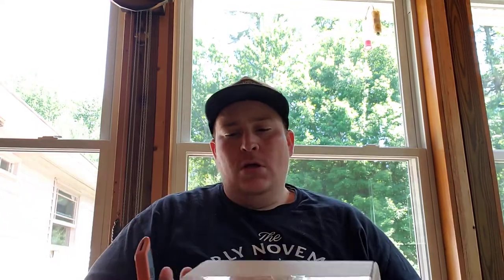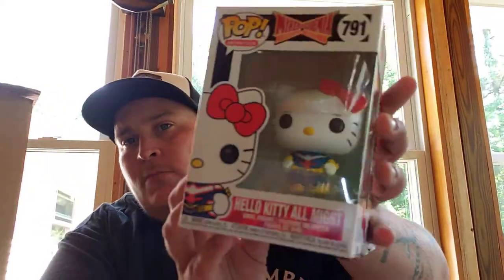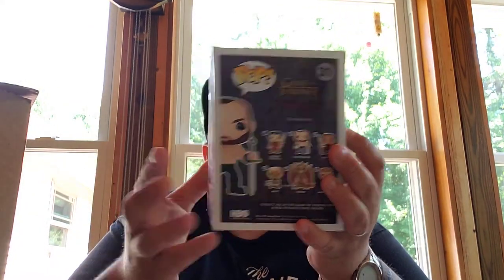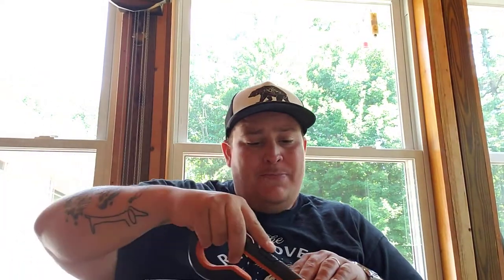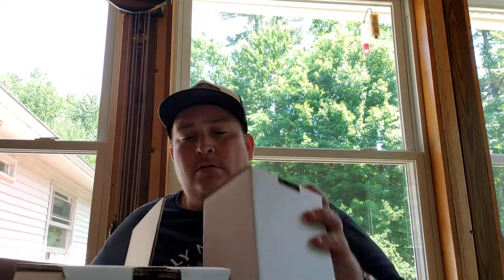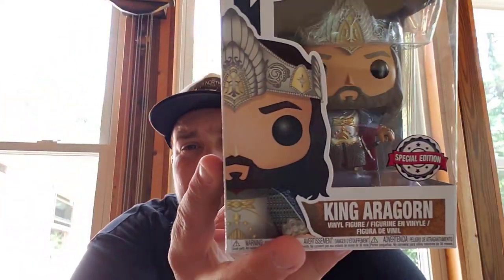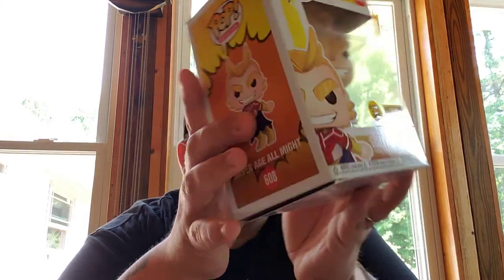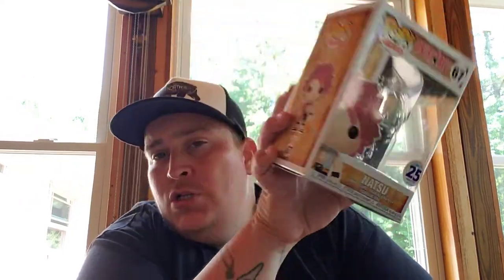Mystery Box's from Spastic & Chalice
Stuff for sale/trade: @chapsclassifieds